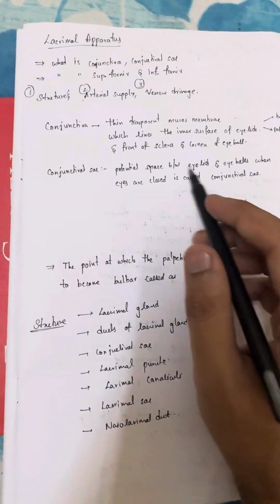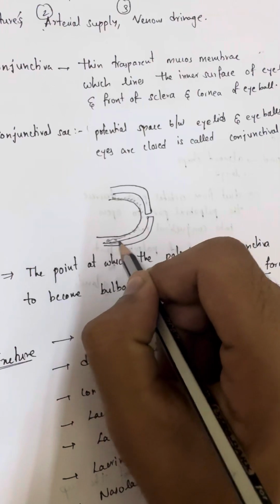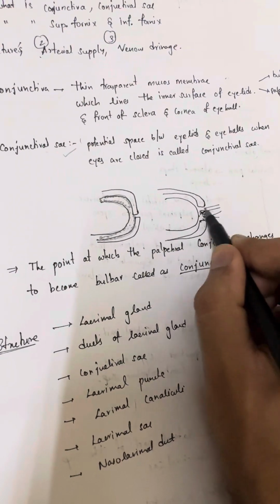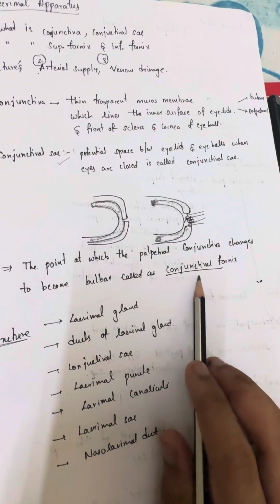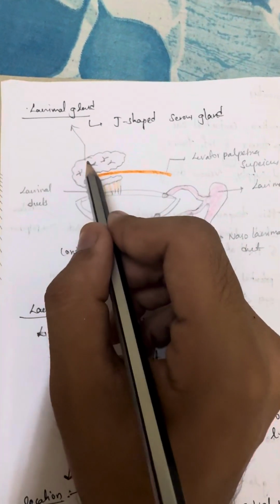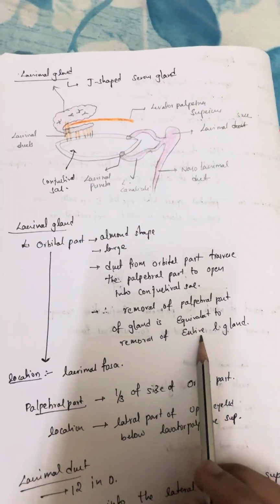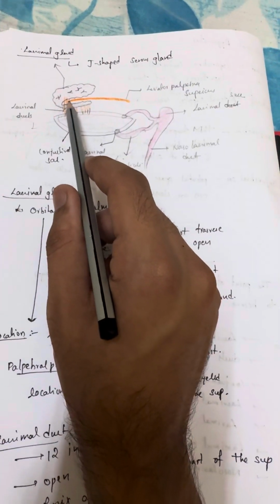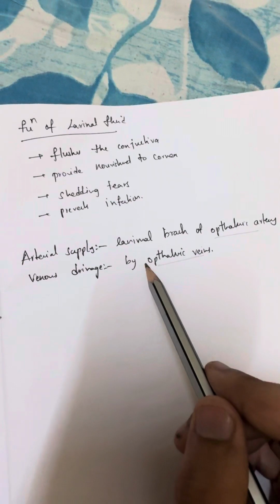LACRIMAL APPARATUS MBBS 1st year Anatomy Head and neck topic